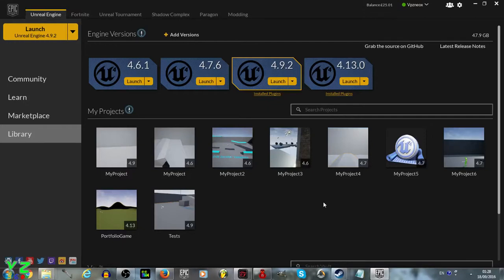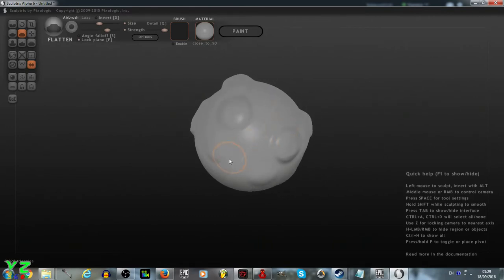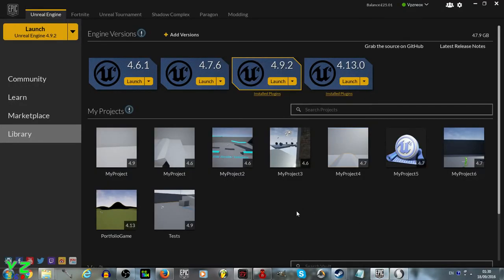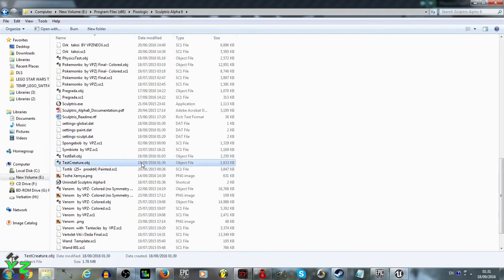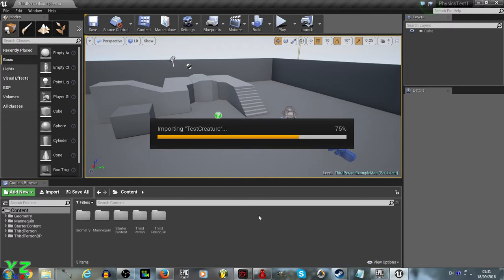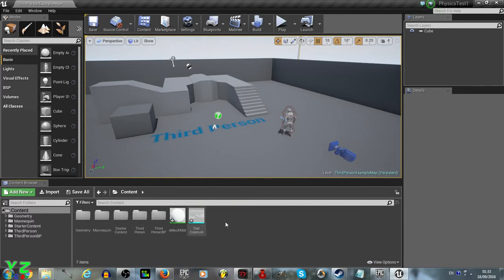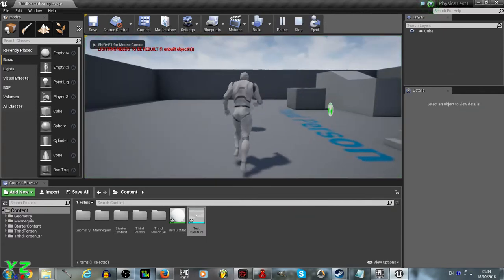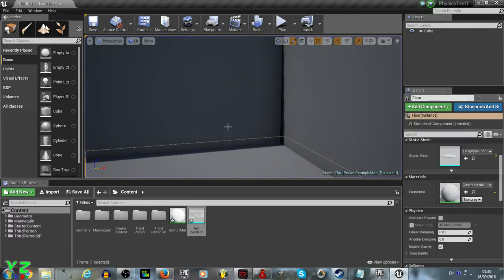UE4 Tutorial: Import cutom Model from Sculptris as Physics Asset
Okaaay,  so You made a 3D model in Sculptris,  and you wanna use  it as a Physics-  enabled  object in Unreal Engine 4?  No worries!
This little video shows you the Full process!